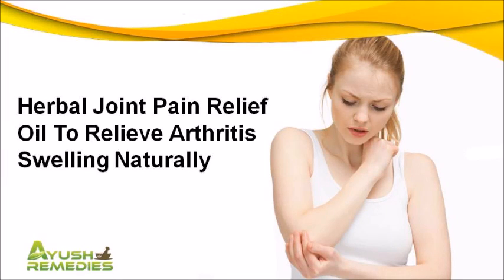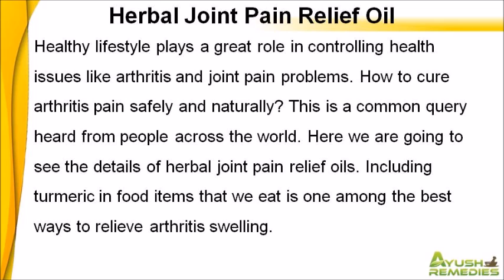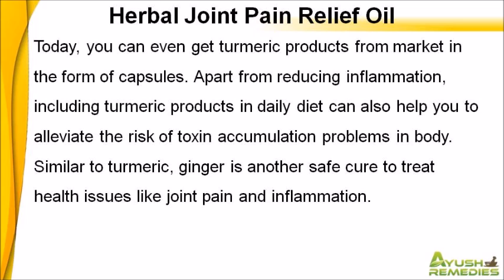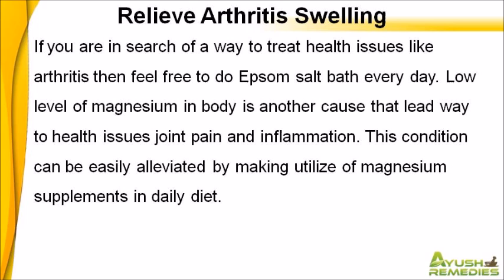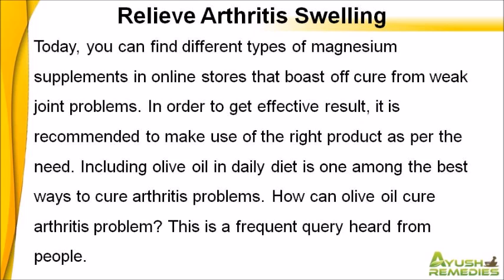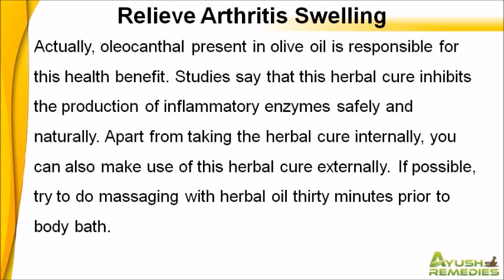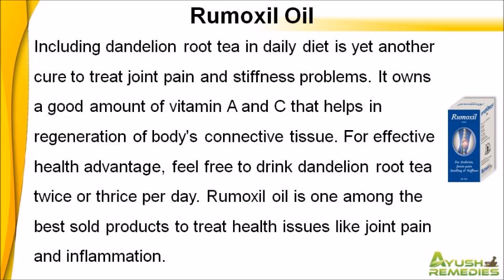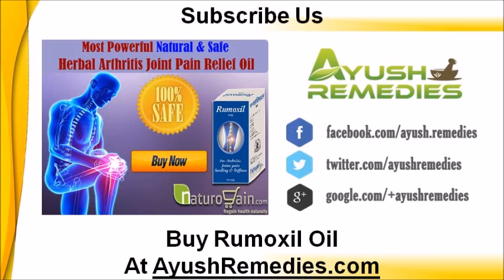Herbal Joint Pain Relief Oil To Relieve Arthritis Swelling Naturally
Dear friend, in this video we are going to discuss about herbal joint pain relief oil. Rumoxil is the best herbal joint pain relief oil to relieve arthritis swelling and improve bones and joints health in a safe and healthy manner.

Herbal Joint Pain Relief Oil